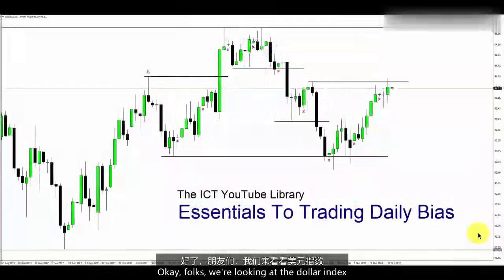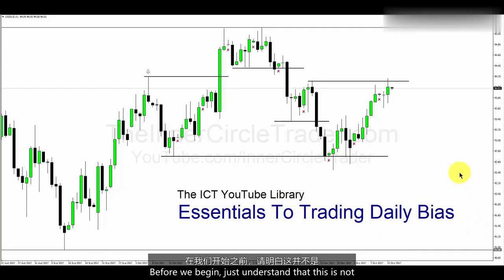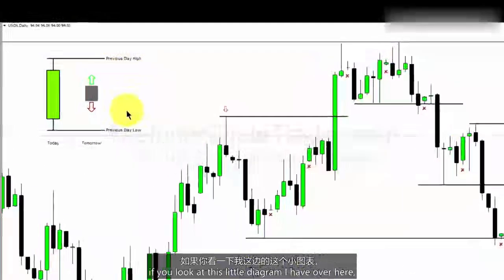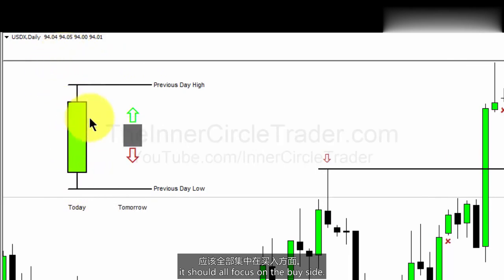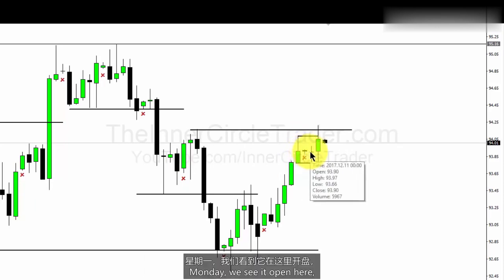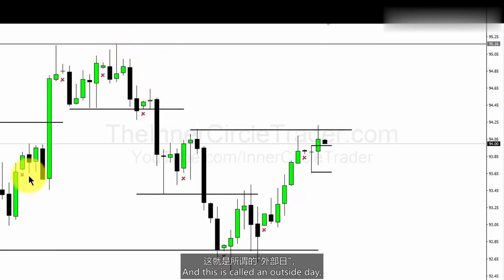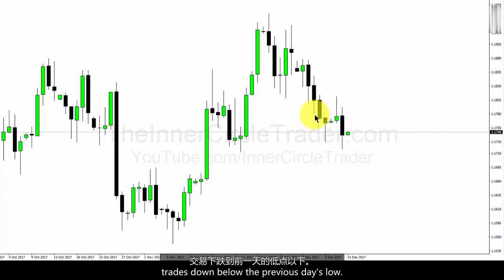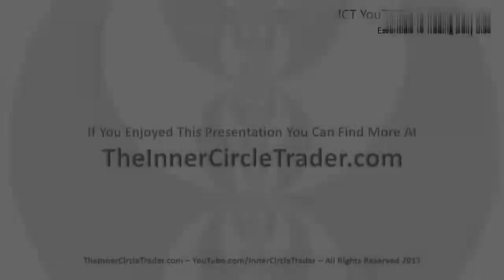ICT订单流 做市商高级课程 第13集 中文版#trading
ICT订单流 做市商高级课程 第13集 中文版